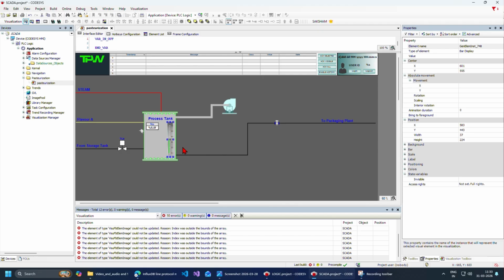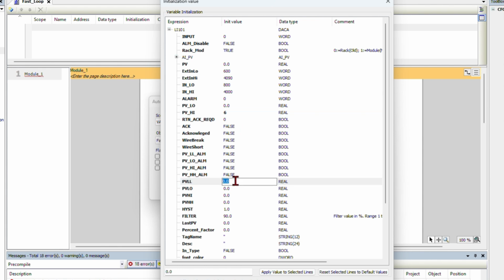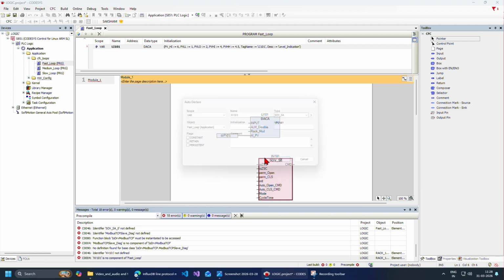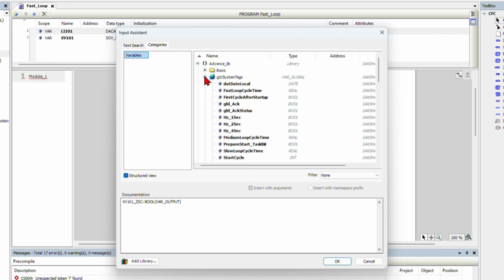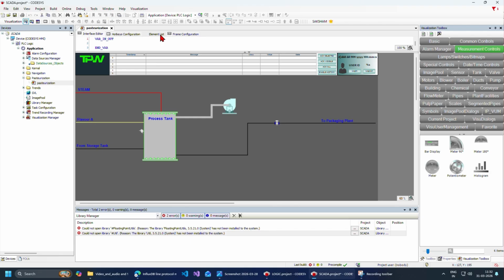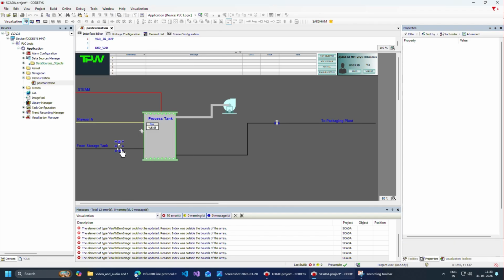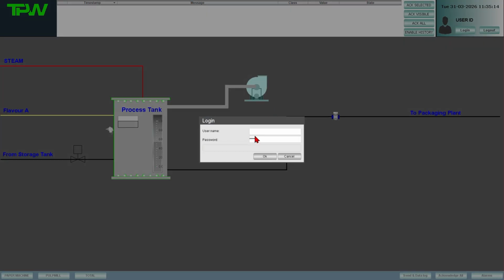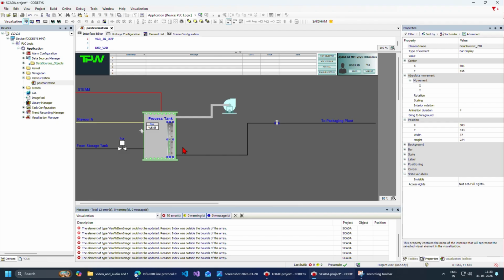MODULE 1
Module 1 how to add On-Off valve and DACA block